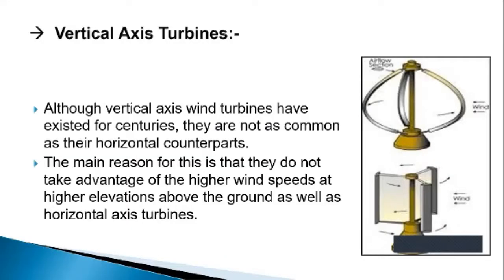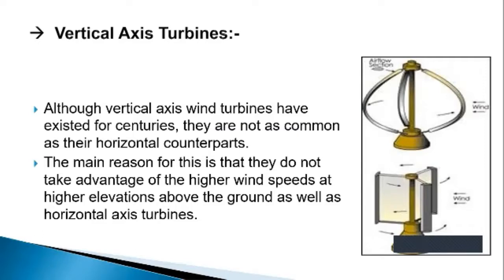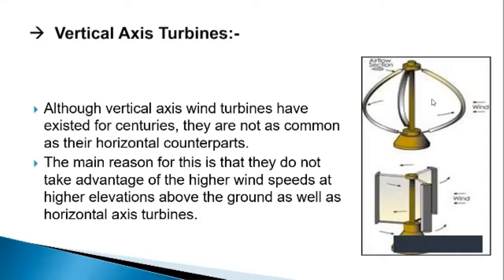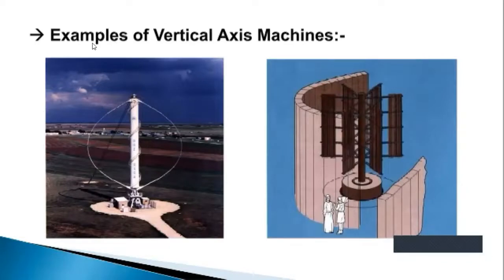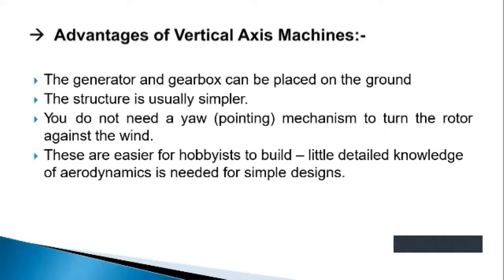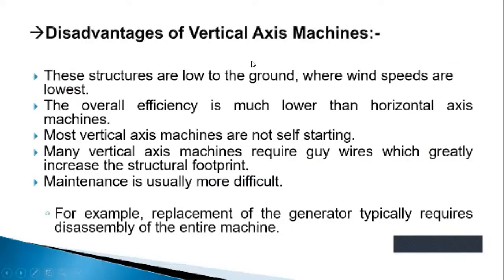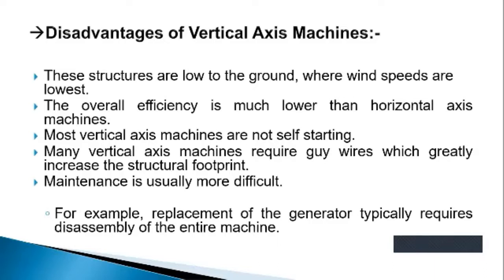Vertical Axis Wind Turbines